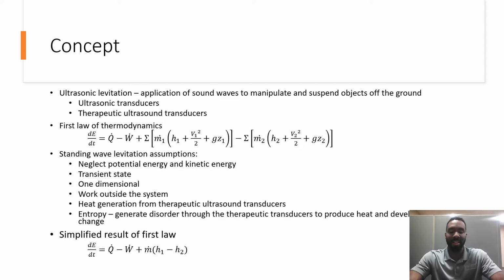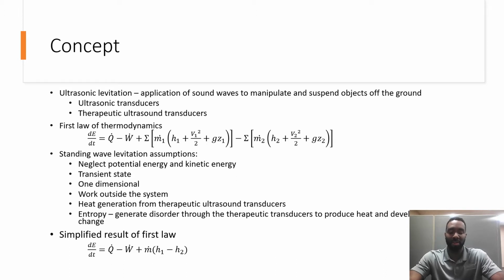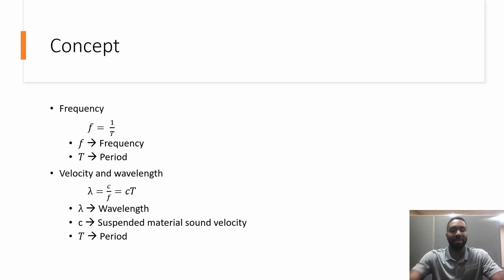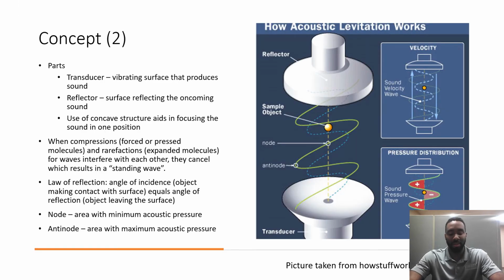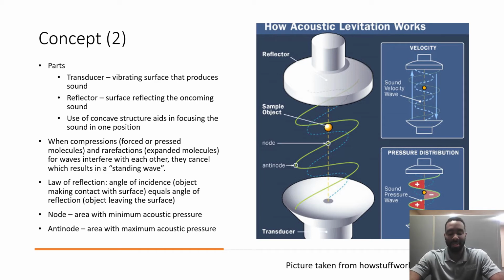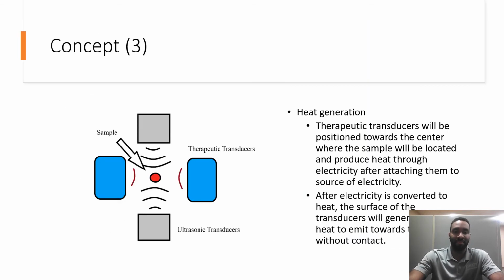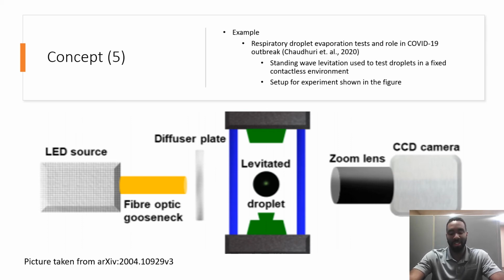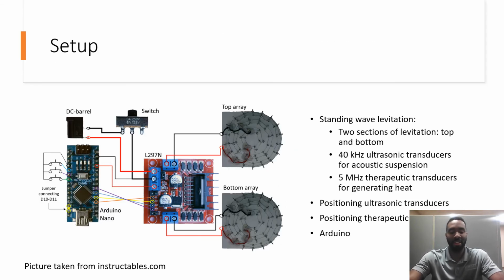Using Sound and Heat Waves to Produce Contactless Phase Change